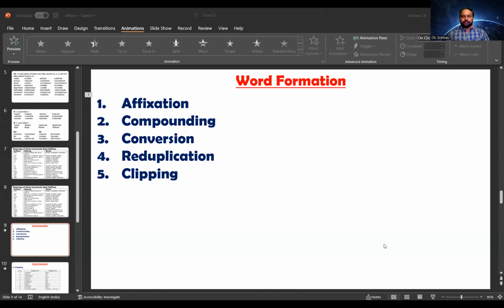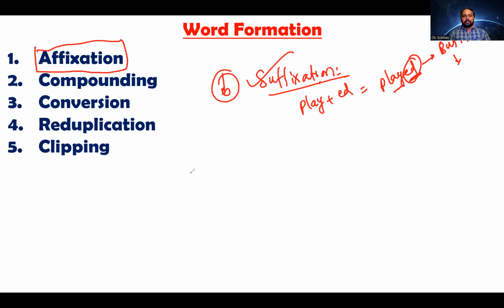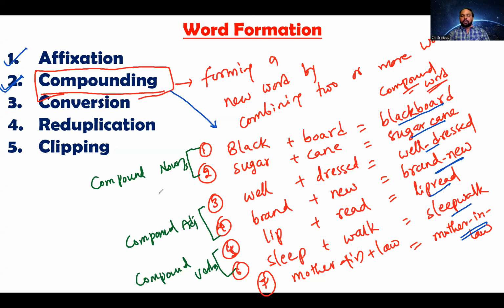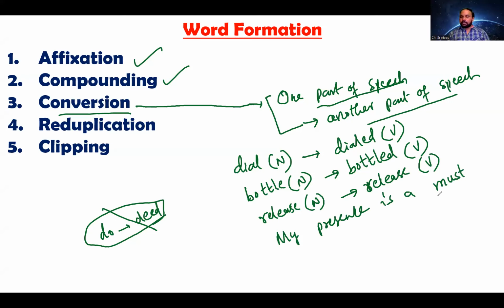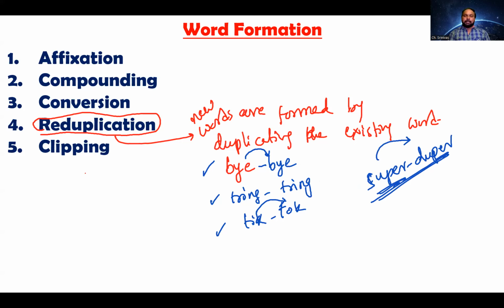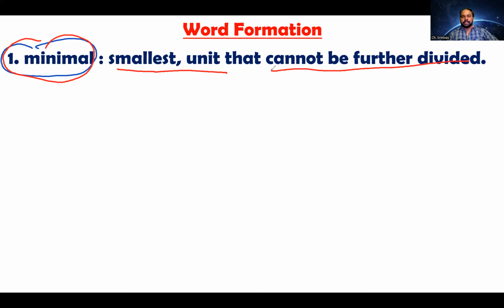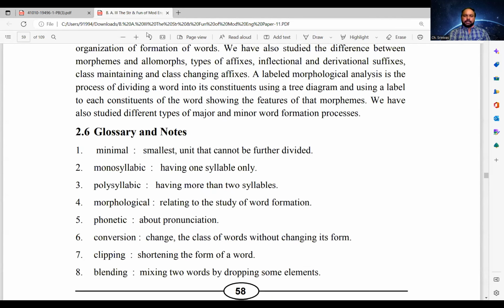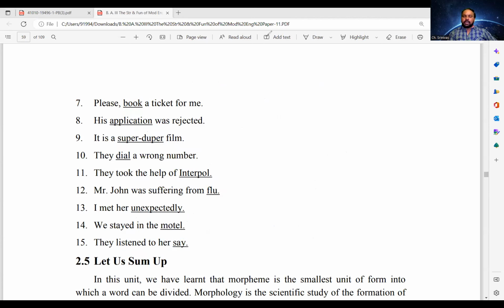29 Word Formation